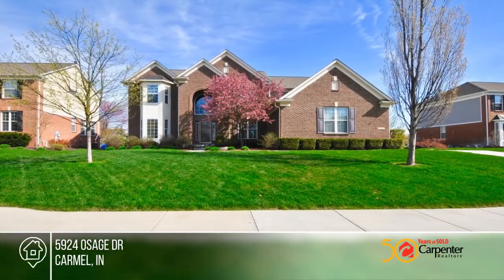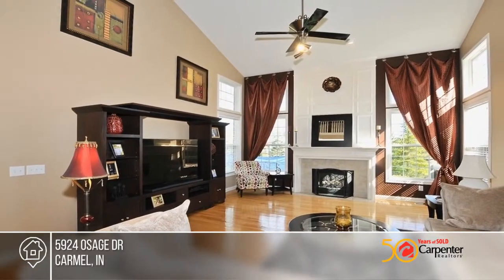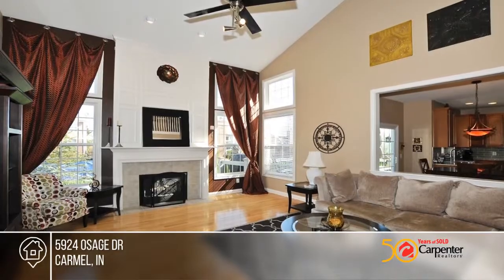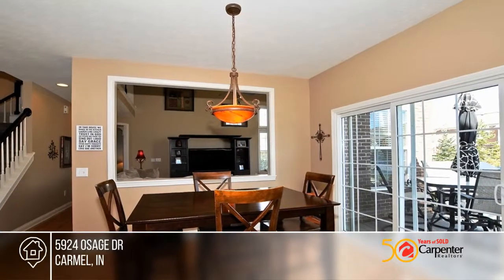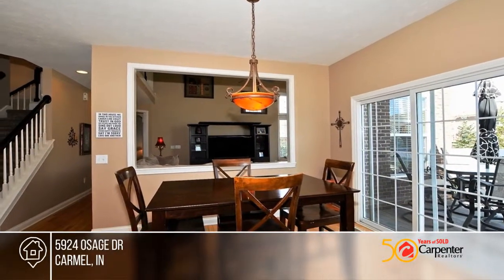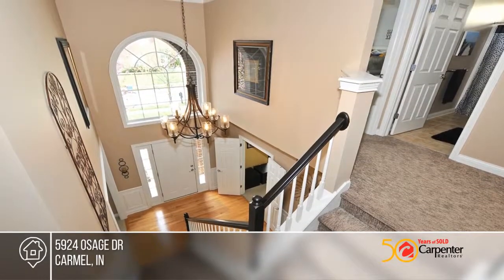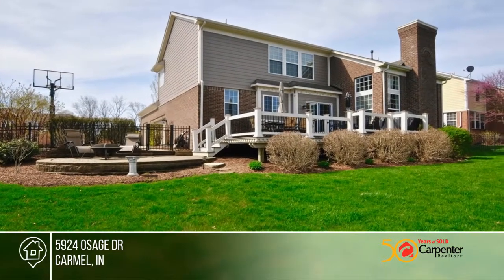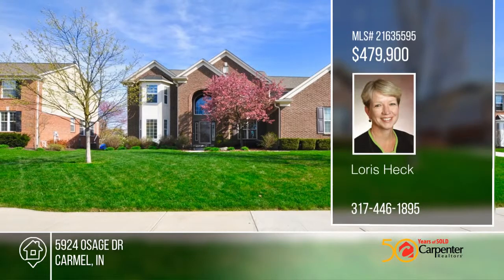5924 Osage Dr Carmel, IN | MLS# 21635595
5924 Osage Dr, Carmel, IN

Beautiful two story brick and composite home in popular Cherry Creek Estates.  Stately two-story entry with rich hardwoods.  French doors open to the office, formal dining-room, formal living area, entertain in your soaring two-story great room.  Gourmet kitchen has lovely granite counter tops, glas